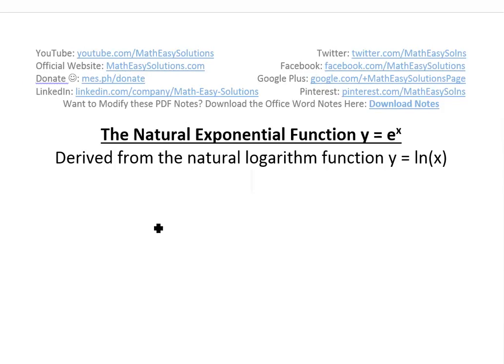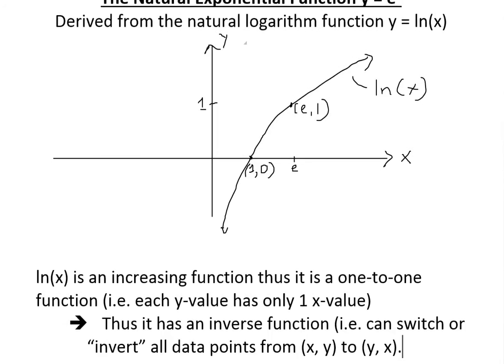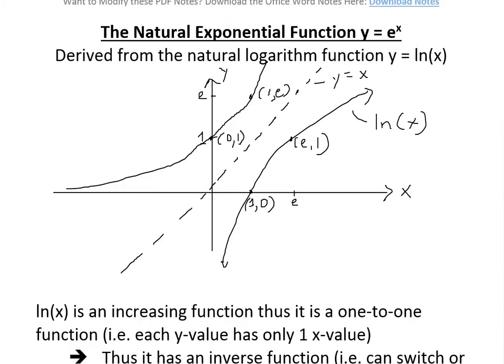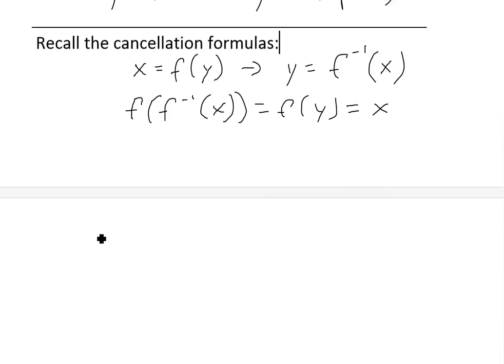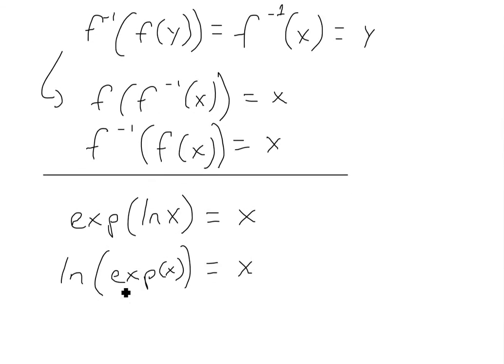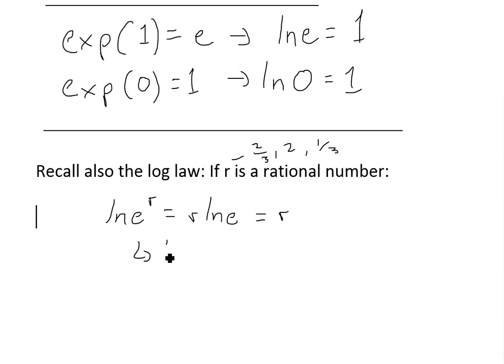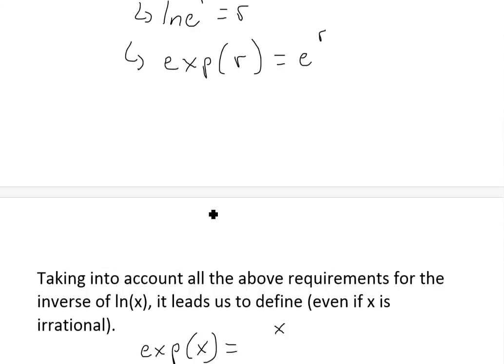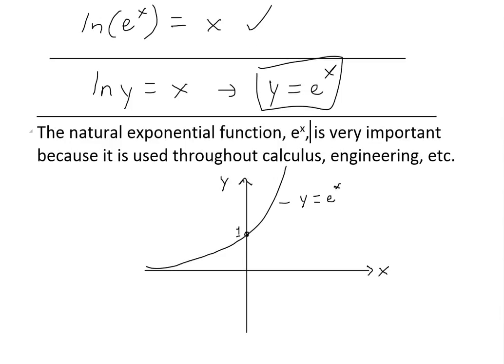Natural Exponential Function: y = e^x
In this video I go over the natural exponential function y = e^x and define it strictly from looking at the inverse of the natural logarithmic function y = ln(x). The natural exponential function is one of the most widely used and important function in all of mathematics so it is important to understand the definition of it.